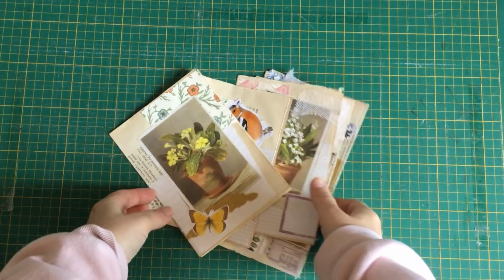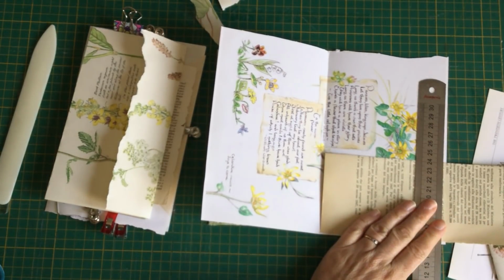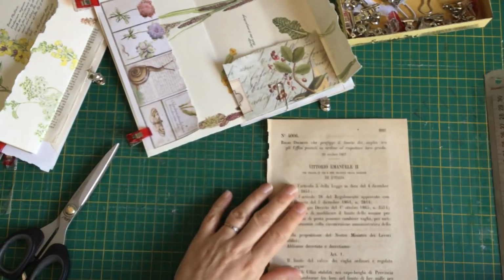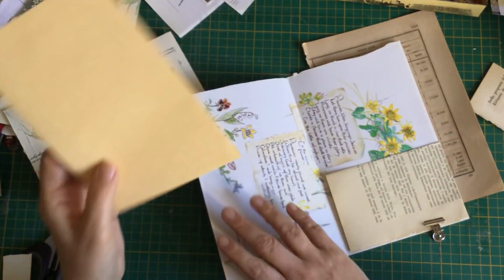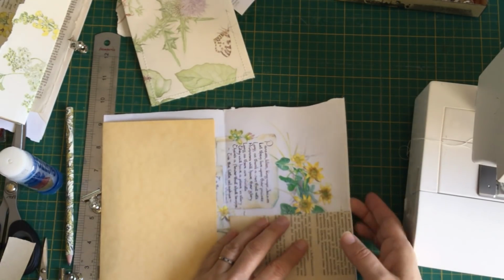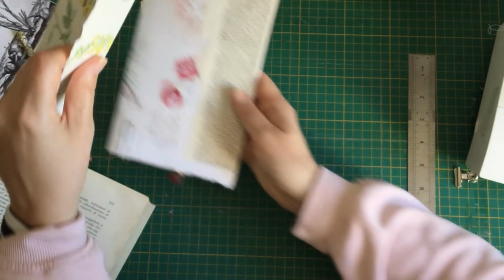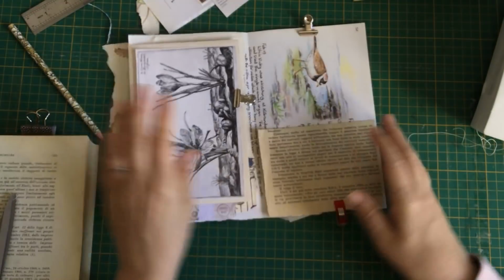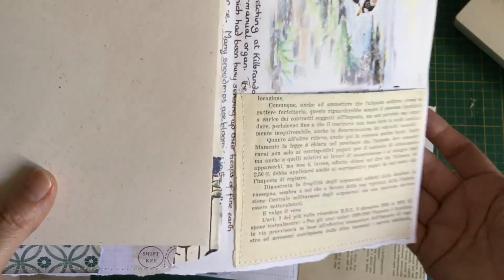The 100 day project | Day61 Making a 'Living life creatively' project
Day 61 of the 100 day project. Yesterday I watched a 'how to' by Bonnie at Living Life Creatively here on You Tube. It's a fabulous project and Bonnie does beautiful work so please pop by her channel and check it out! You won't be disappointed!